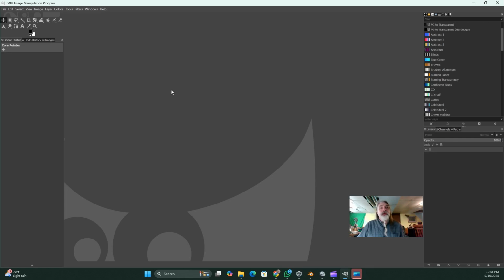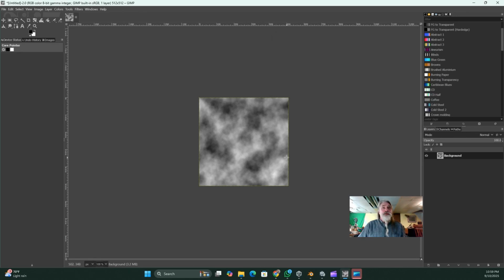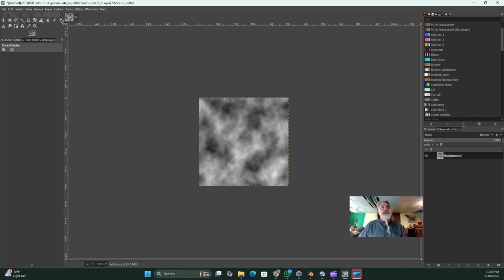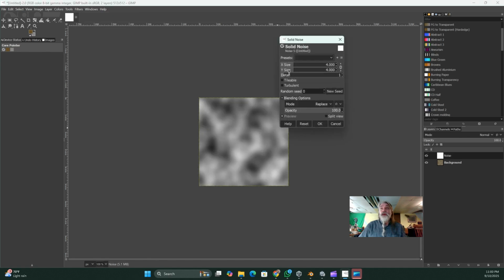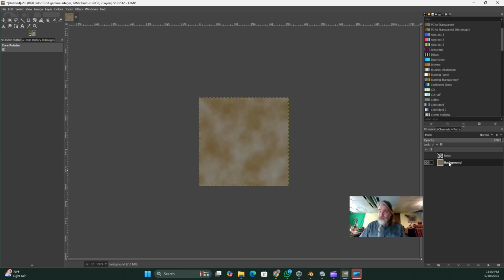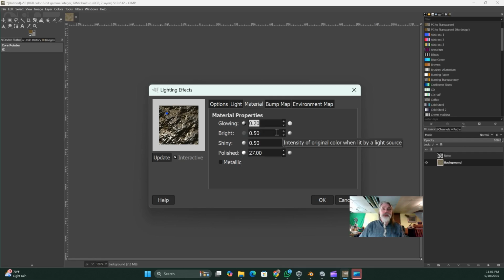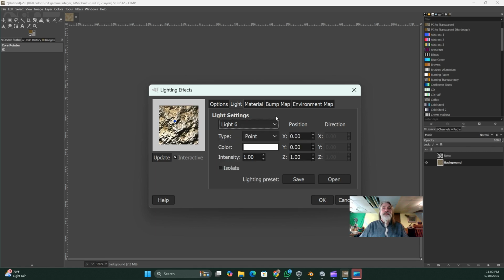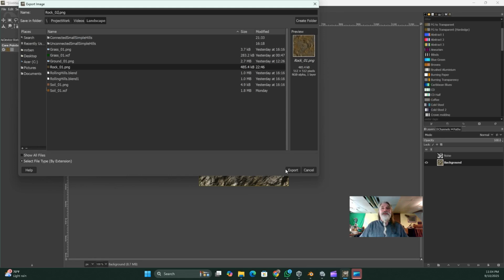Make a Rock Texture in GIMP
Learn how to create a seamless rock texture in just a few minutes using GIMP! In this tutorial, I’ll walk you through the entire process step by step, from generating noise to applying bump maps and tiling your texture for 3D projects.

Here’s what you’ll learn:
🎨 Setting up a new 512x512 texture file
⚡ Using Render → Noise → Solid Noise with max detail
🌈 Applying gradient maps for realistic rock colors
📑 Creating extra layers for added detail & contrast
💡 Adding lighting effects + bump maps for depth
🔄 Making the texture seamless & tileable for Blender, Unity, or game engines
💾 Exporting the final texture for later use

This workflow is perfect for beginners learning texturing as well as 3D artists, game developers, and Blender users who want to make their own procedural, tileable rock textures.